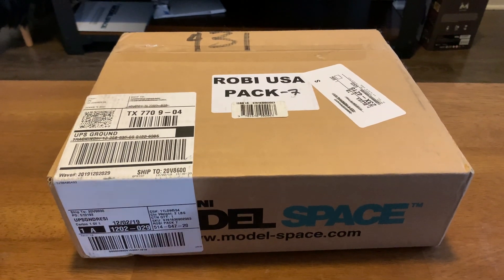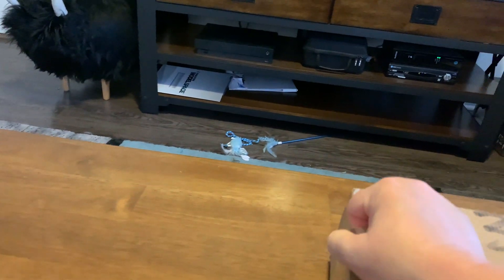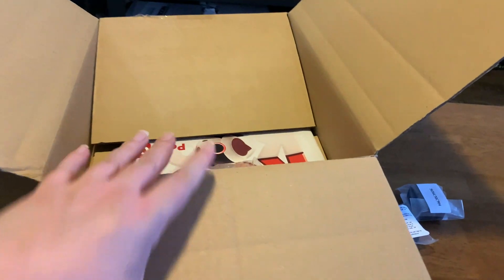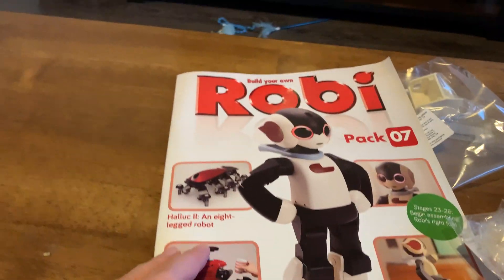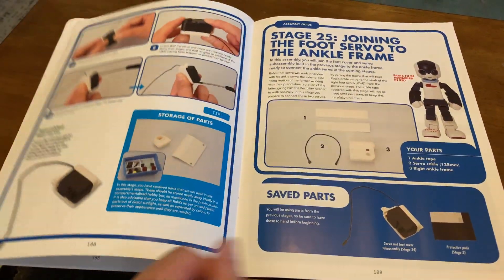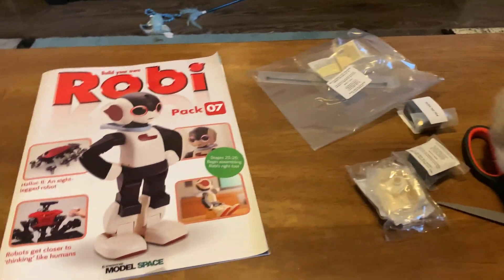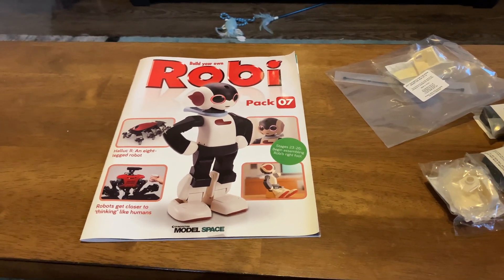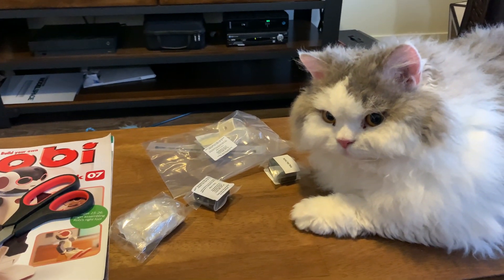Robi Robot - Month 7 Box (Don't Play With Scissors)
We have reached the box for month 7. Apparently, there will be 18 boxes rather than 12, so we aren't actually halfway through (sigh). Ferdi tries to help me with the scissors after I've already opened the box. Thanks, Ferdi!

These stages (23-26) will begin Robi's right foot and ankle. I will have videos on Sundays starting next week for Robi's assembly.

For more details on owning your own Robi Robot, please

The Indian robot that will be sent into space is discussed at the following location